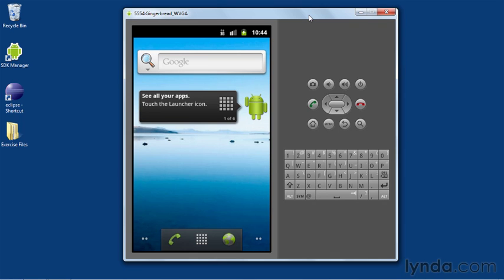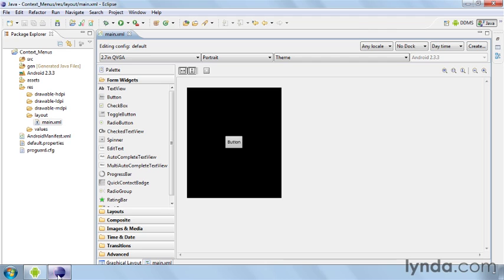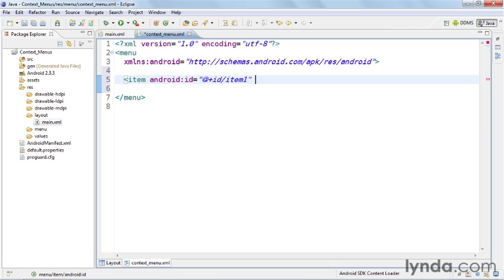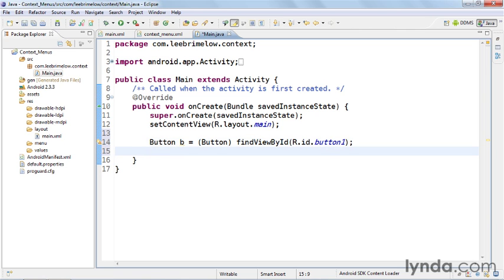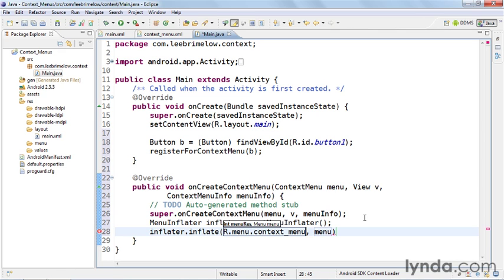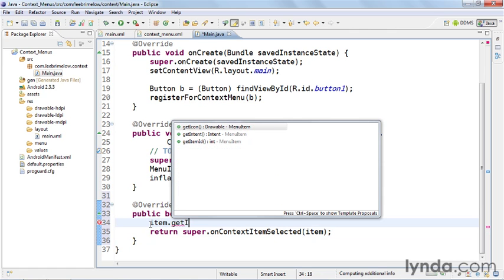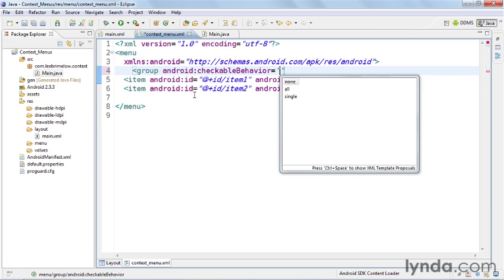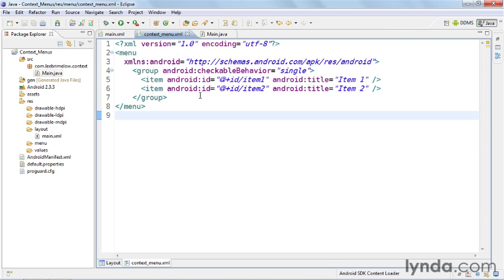Android App Development with Java Essential Training_context